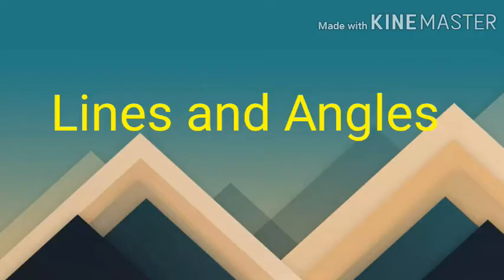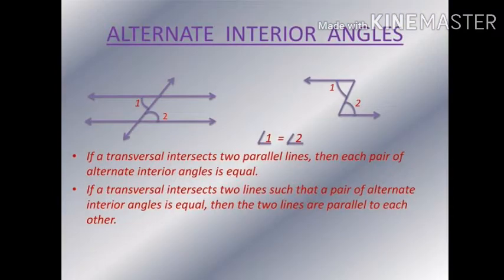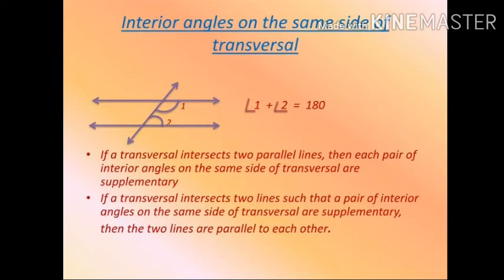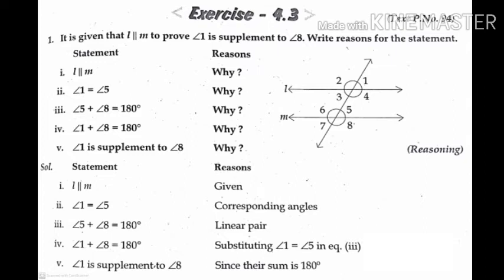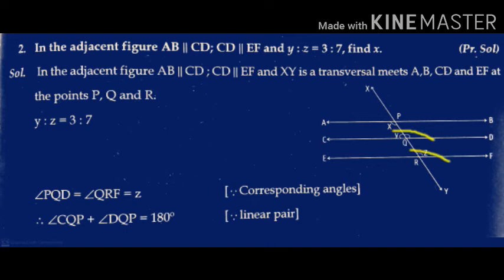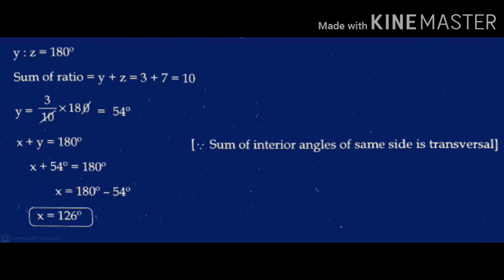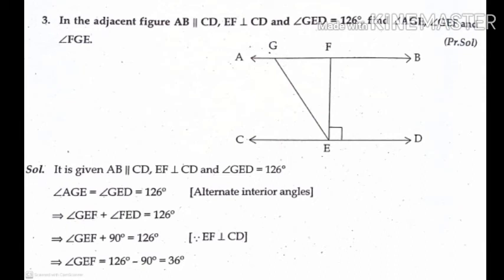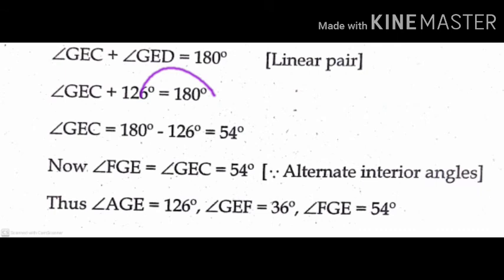Lines and Angles part 3 Class 9